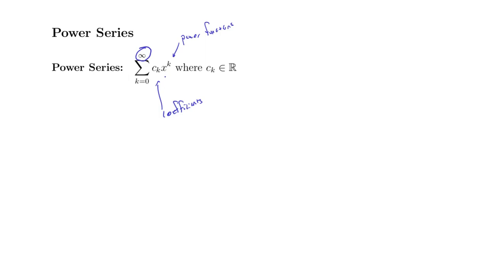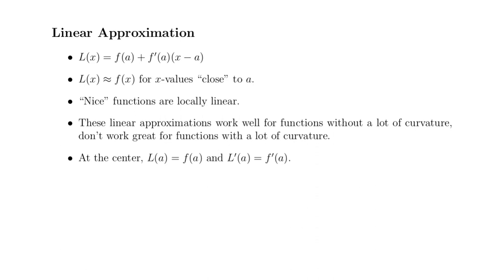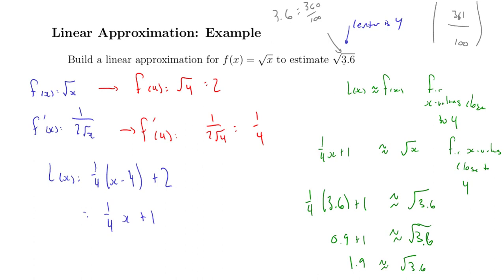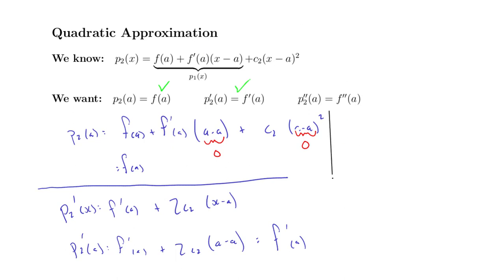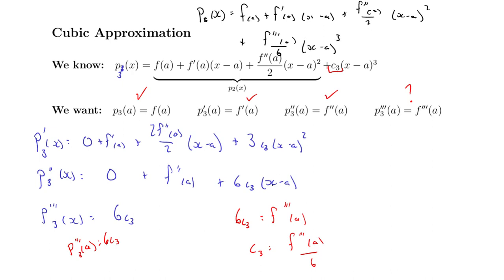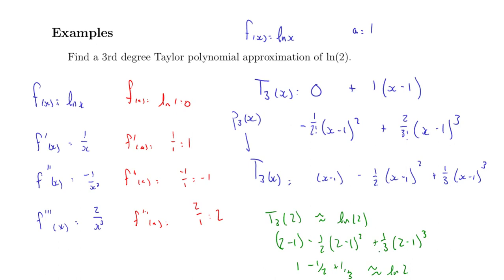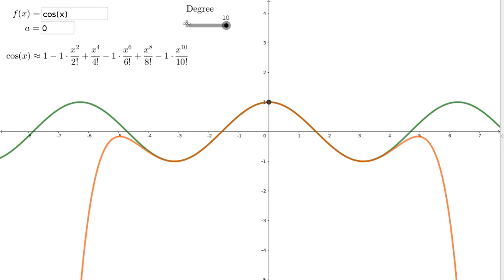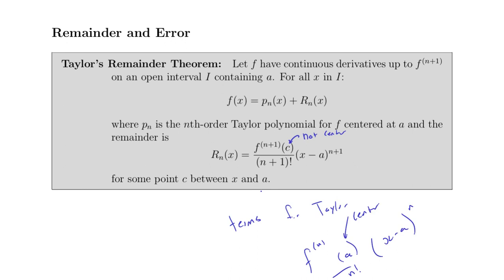Taylor Polynomial Approximations